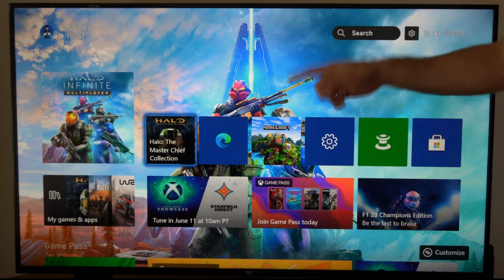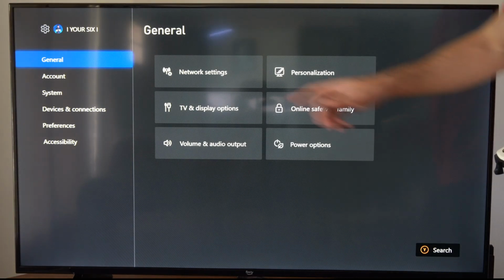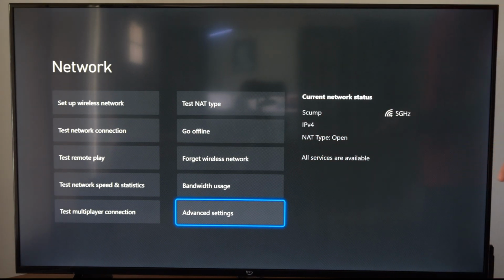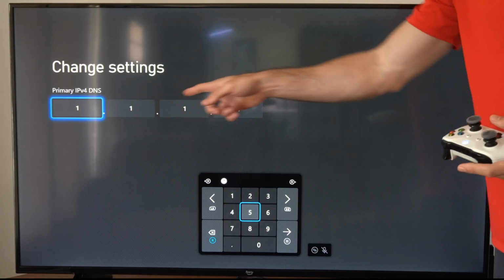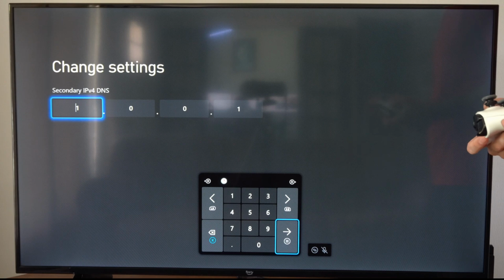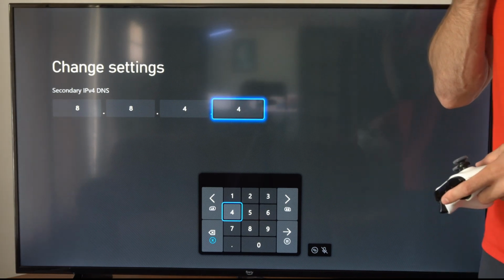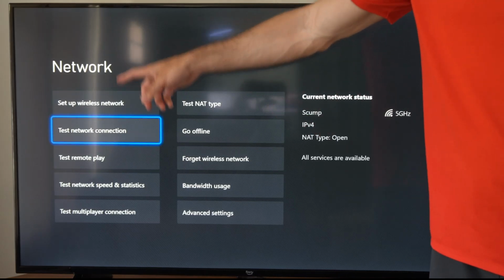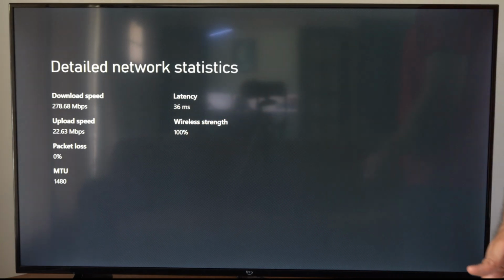The BEST DNS Settings on Xbox One Network (Easy Tutorial)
Do you want to know the BEST DNS Settings on Xbox One Network. To do this, go to settings and then network settings. Go to the advance settings and go to DNS settings. Change this to the manual setting. Then you can try the cloudflare dns or google dns. Then test the updload and download speeds on your Xbox One console.